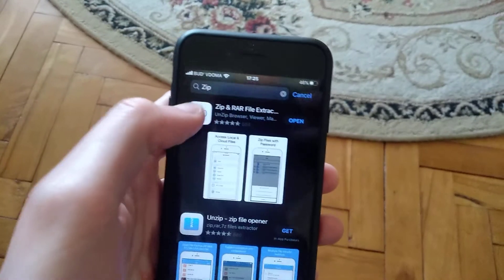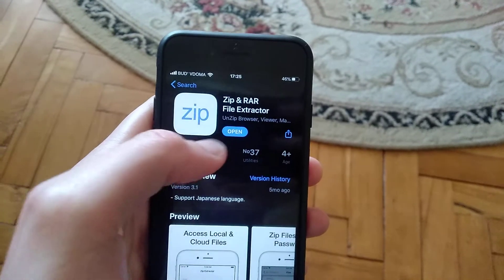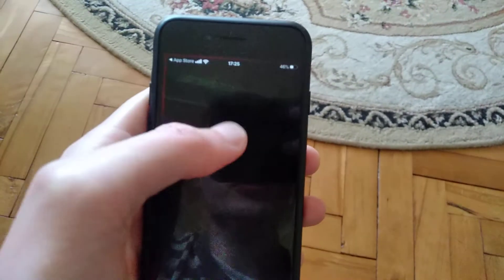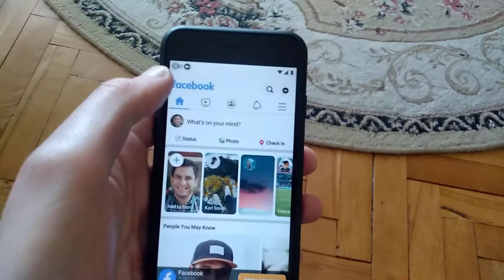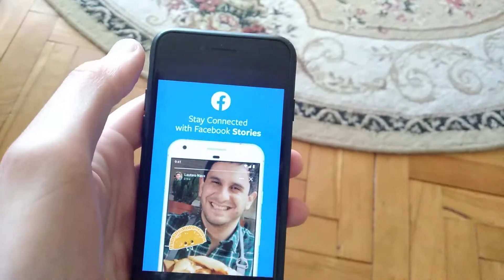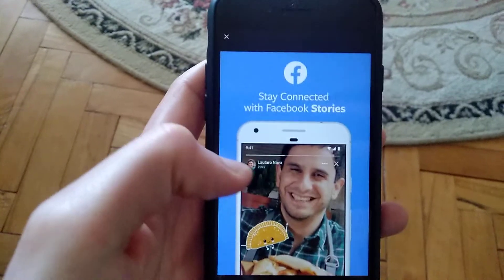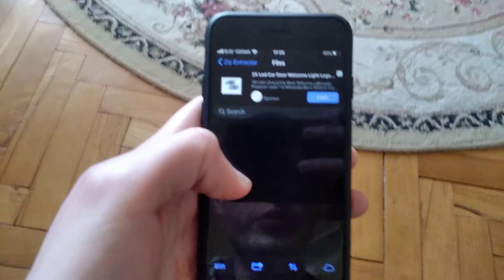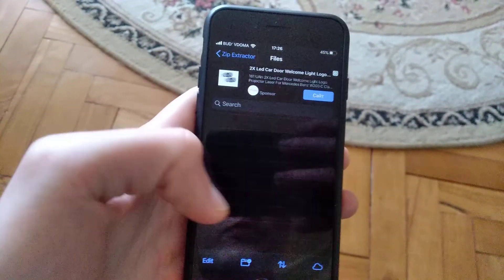Free Zip Extractor Apps for iPhone/iPad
If you don't know Free Zip Extractor Apps for iPhone/iPad, this video is for you.